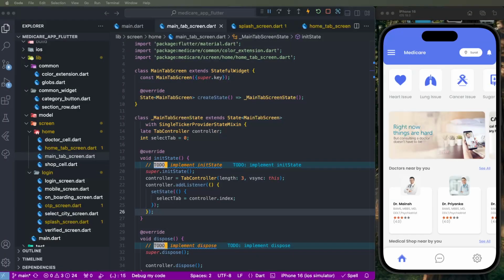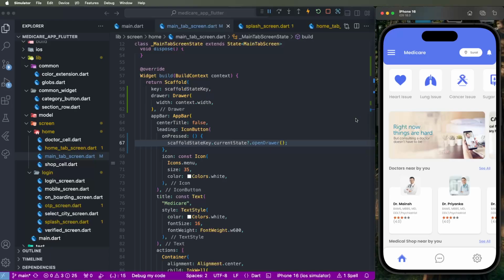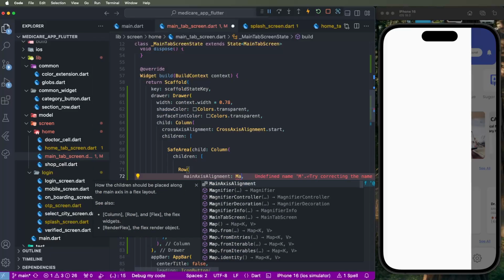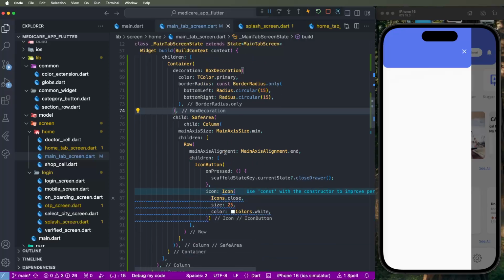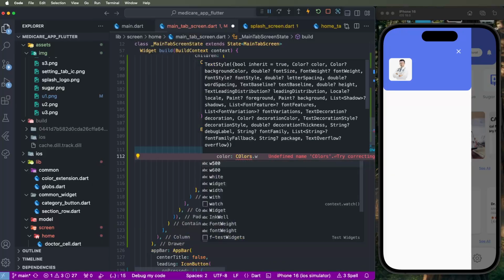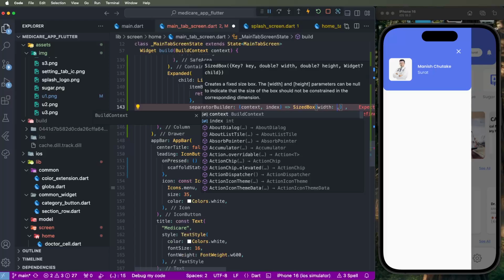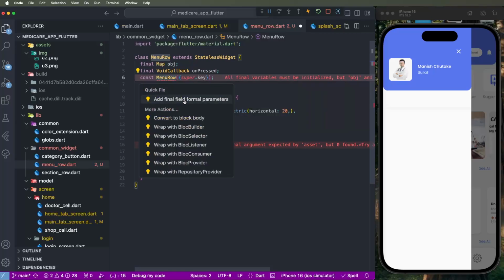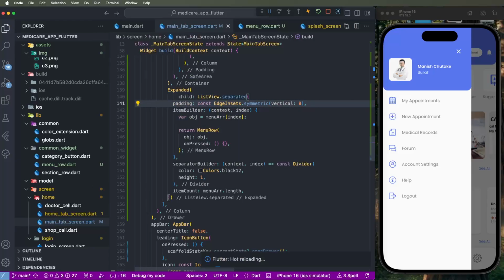Medicare App in Flutter: Create Left Side Drawer Menu - Step-by-Step #10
In this video, we’ll walk through the process of creating a Left Side Drawer Menu for a Medicare app using Flutter. Drawer menus are essential for easy app navigation, providing users with quick access to various sections such as Home, Profile, Appointments, Medical Records, and more. This tutorial is perfect for those looking to implement clean and functional side navigation in their healthcare app.

 • Setting up a Left Side Drawer in Flutter.
 • Customizing the Drawer for a Medicare app.
 • Adding navigation items like Profile, Appointments, Settings, Help, and more.
 • Styling the Drawer menu to match the app’s theme.
 • Improving user experience with smooth transitions and gestures.
 • Flutter developers building healthcare, booking, or service apps.
 • Developers looking to enhance app navigation with drawer menus.
 • Beginners looking to create simple and functional side menus in Flutter.
 • Flutter Left Drawer Menu
 • Medicare App Drawer Menu Flutter
 • Navigation Drawer Flutter
 • Side Drawer Menu Flutter
 • Healthcare App Navigation
 • Flutter Menu Design
 • Drawer with Navigation Flutter
 • Medical App Drawer UI
 • Drawer with Profile Flutter
 • Easy Navigation Drawer Flutter

 • Flutter Drawer Widget
 • Flutter Navigation
 • How to Build a Login Screen in Flutter
 • Creating a Profile Page in Flutter
 • Implementing Smooth Animations in Flutter